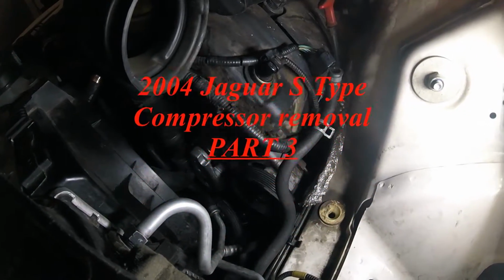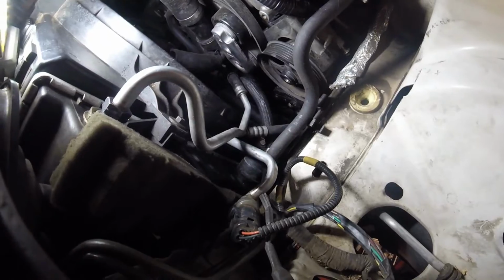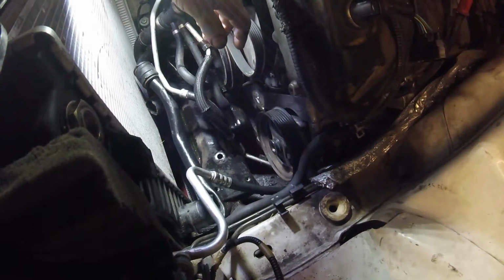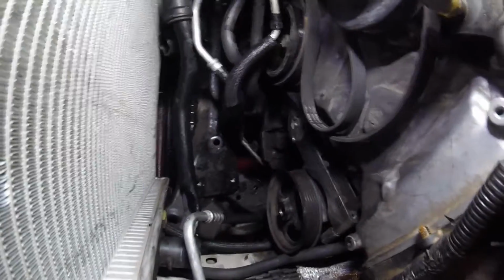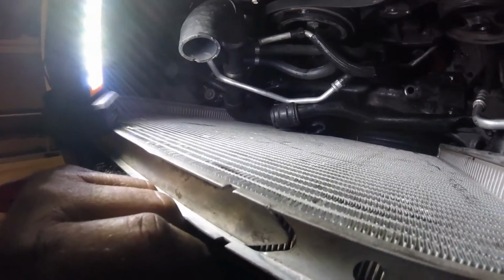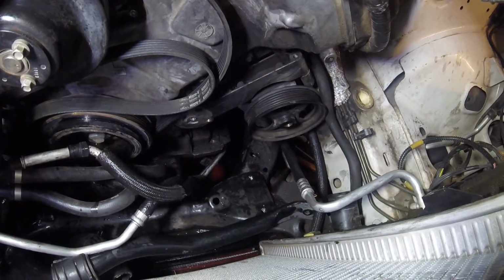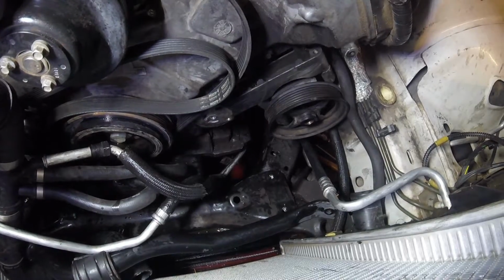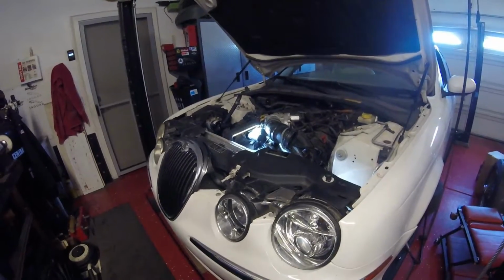Jaguar S Type Various Repairs Part 3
Finally the compressor is out, what a pig of a job